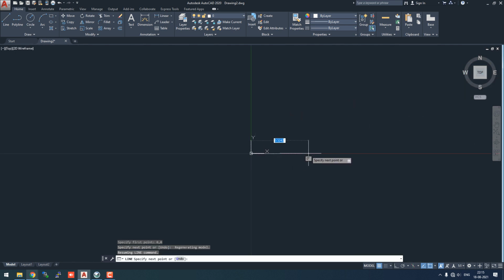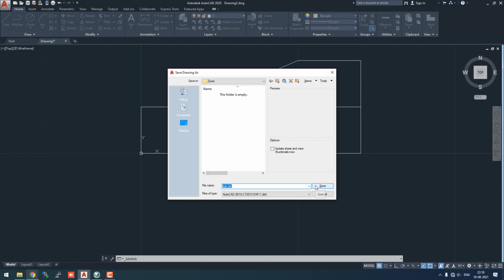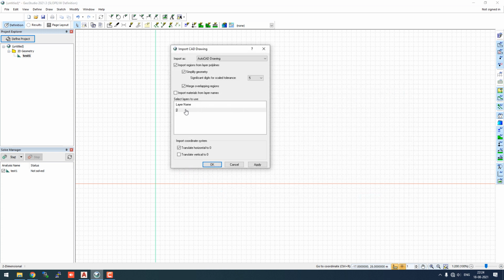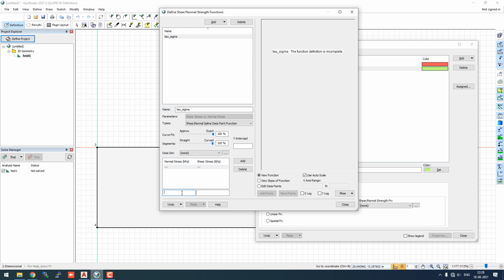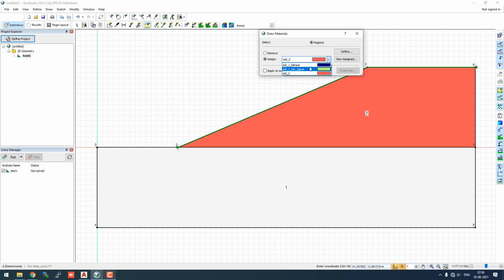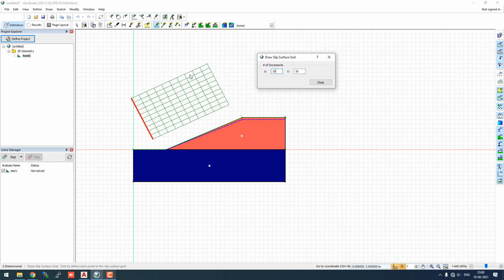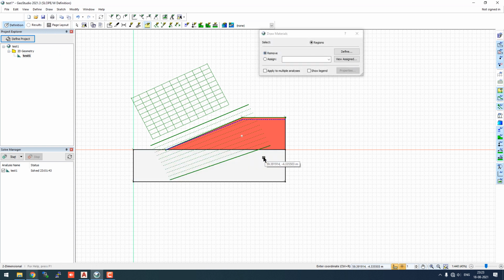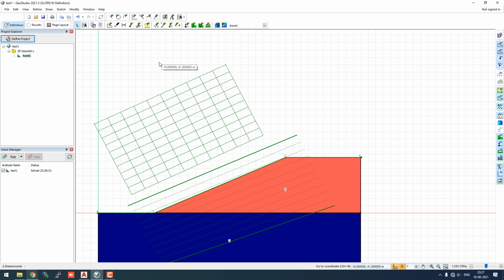GeoStudio 2021 (Slope/W) Tutorial : Two-layered geometry stability analysis with AutoCAD import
This tutorial explains the slope stability analysis of two-layered geometry. This GeoStudio 2021 (Slope/W) Tutorial will cover this example with AutoCAD import.